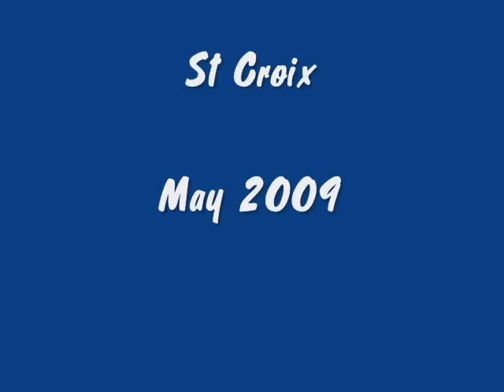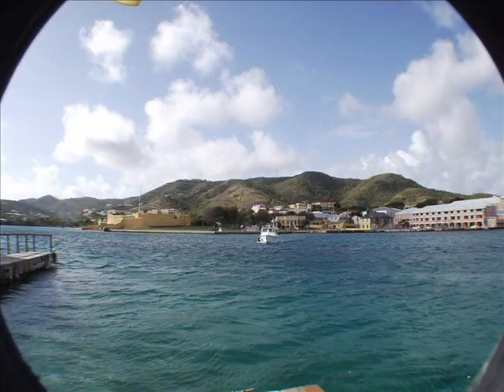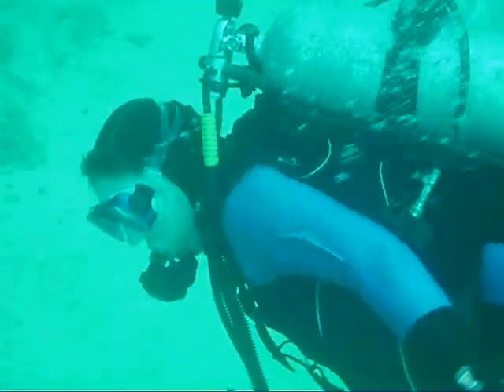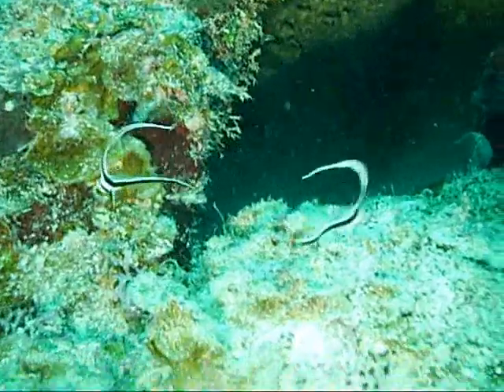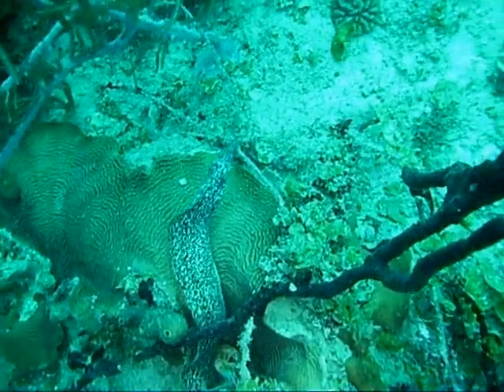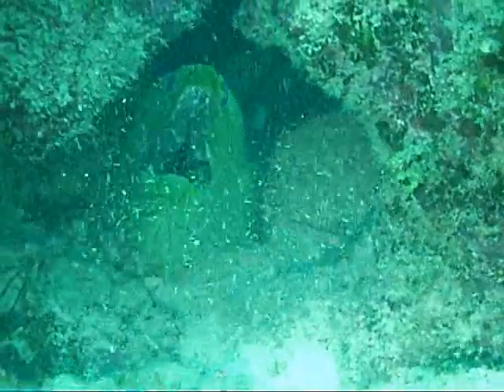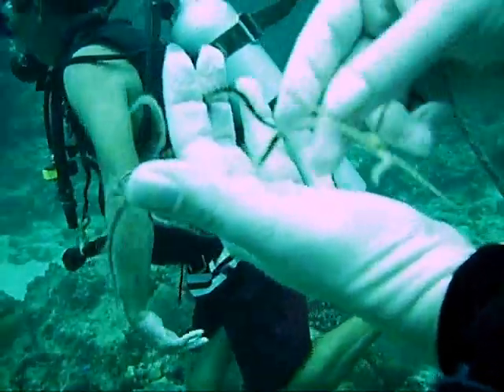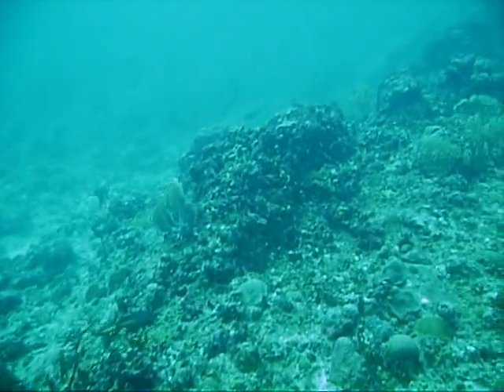St Croix movie w audio